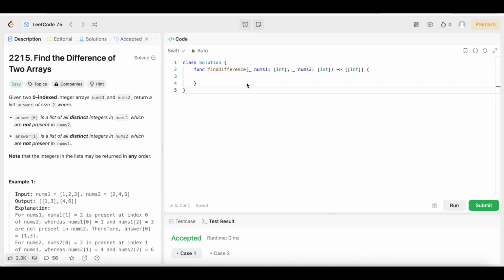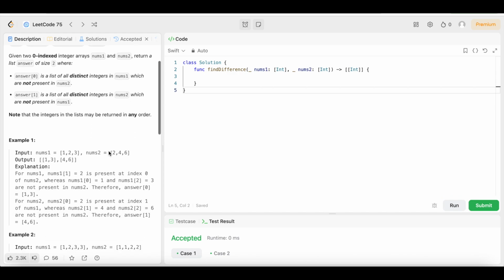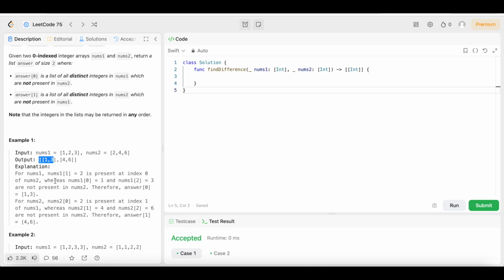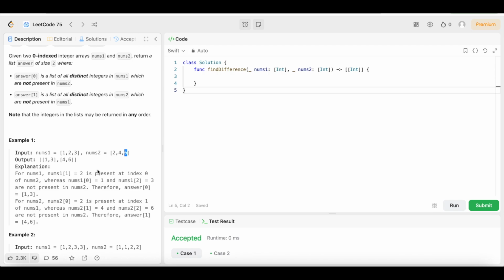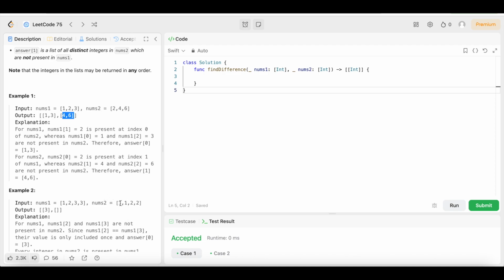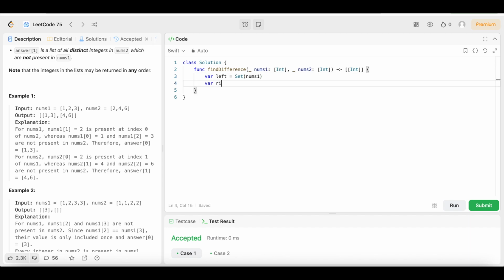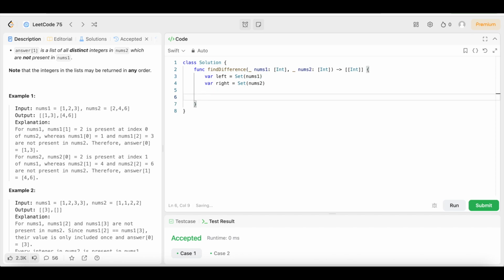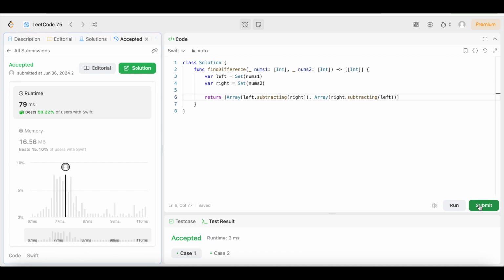Day 35: LeetCode Problem 2215. Find the Difference of Two Arrays - Swift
0:00 Intro
0:40 Problem Walkthrough
4:52 Solution